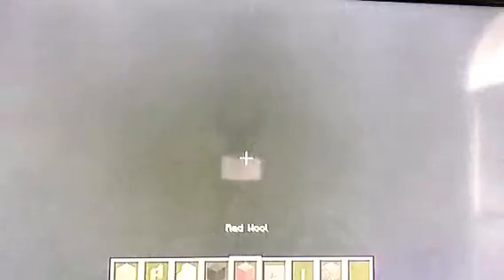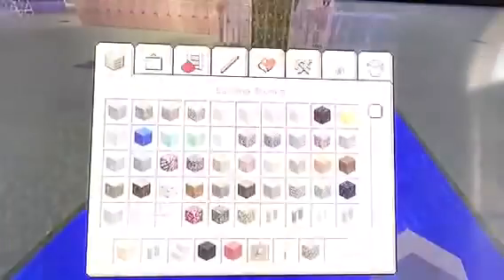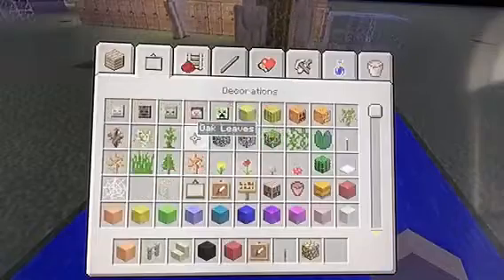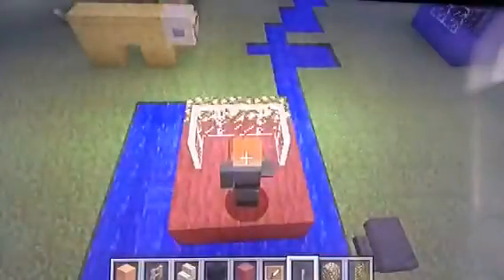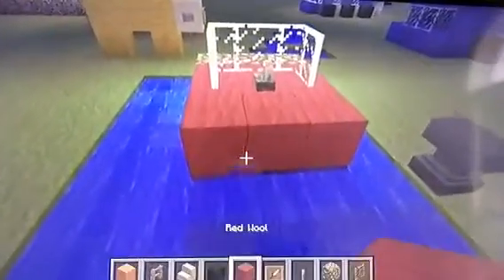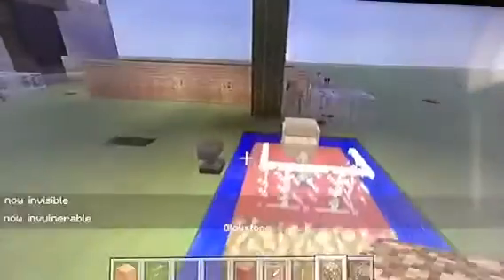Minecraft Xbox how 2 make a speedboat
Sub for hornpower